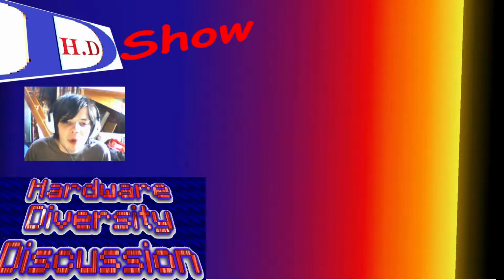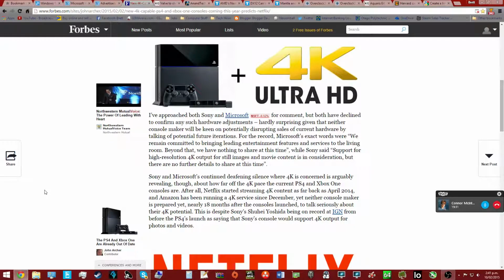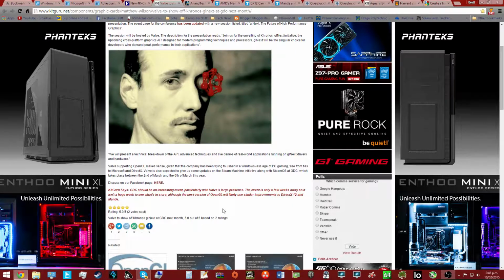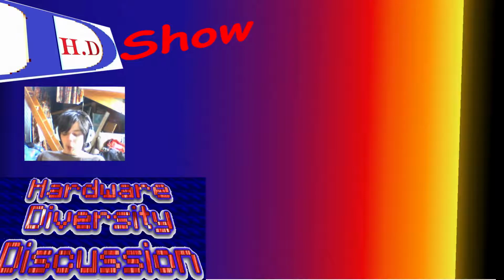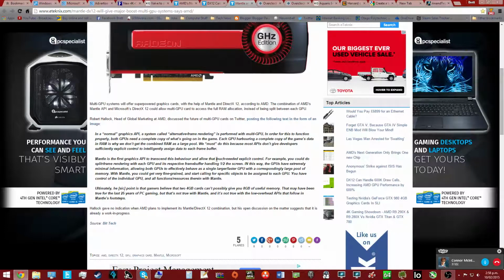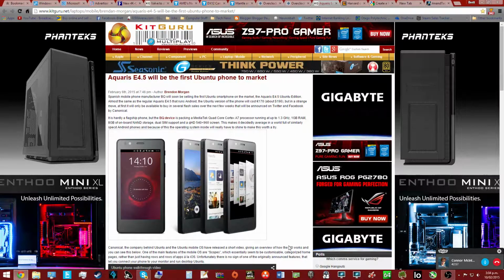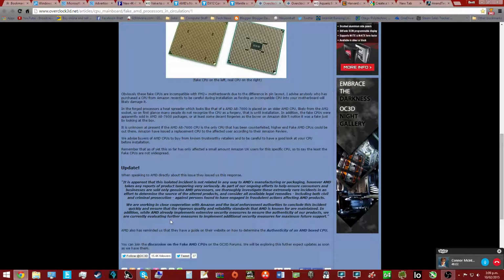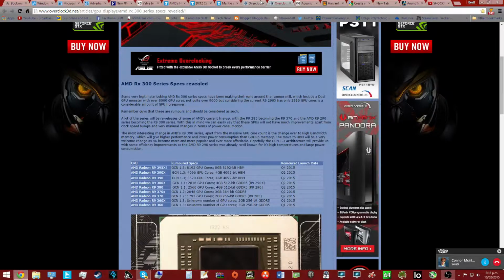HDD Show Episode 2: with Connor McIntyre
Hello there again

This is episode 2 from the archives in 2015, this time my my friend Connor McIntyre.

In this Episode we talk about:
Raspberry Pi's- Running Windows 10
Windows 10-Enterprise
Opinion Piece of 4K- Prt 2
Adblock Plus- Advertisers paying Adblock to not block their adverts
4K On Consoles? Yes Please (in 2015)
Open Gl Adopting Mantle- (Becomes Vulcan later on)
DX12 implemented into Windows 10 Preview- With Starswarm benchmark
                                                                                -AMD taling about Better Multi GPU Tech in place of Crossfire
Storage in DNA-WHAAAAAT?

Aquaris E4.5 is the first ever Ubuntu device
AMD getting in a mixup with Amazon- Selling Dual Core APU's as higher end models!
My all time favorite parody video arises about the GTX 970!